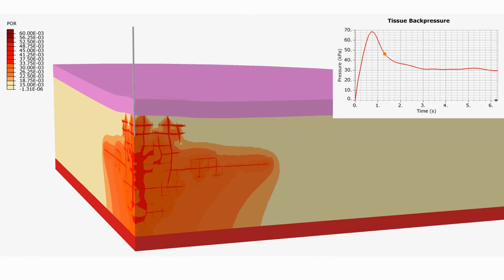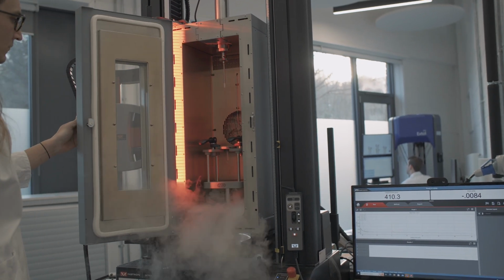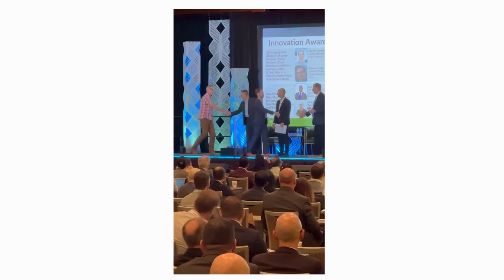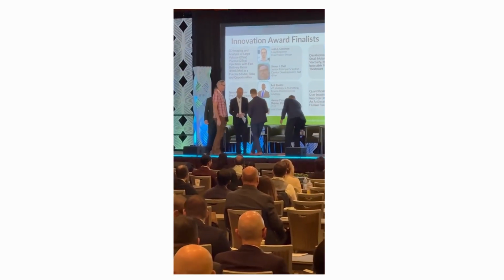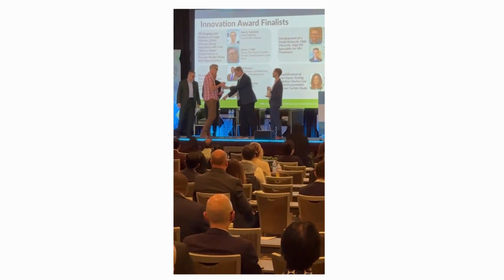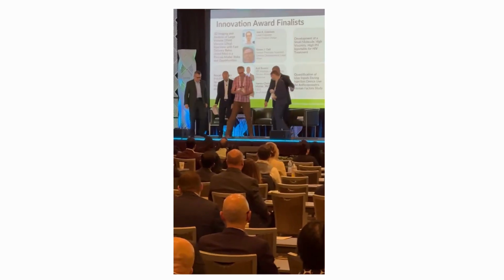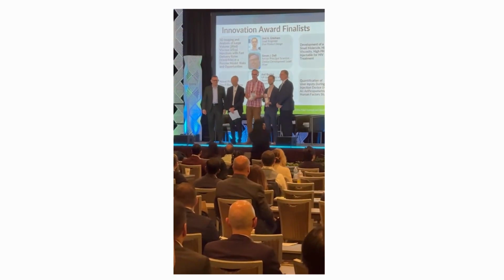High-Dose Innovation in Drug Delivery | Joel Gresham, Chief Scientist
In this Crux Spotlight episode, Chief Scientist Joel Gresham takes you inside the thinking that drives our approach to complex development challenges. From first principles to practical solutions, Joel shares how a strong scientific foundation enables confident decision-making throughout the process.

“Working with Crux, you get immediate access to all our collective knowledge across disciplines. We bring the latest insights on industry trends and where drug delivery technology is heading.”

Listen to the full episode now and discover what “fail-safe innovation” looks like in practice and how staying connected to cutting-edge research shapes better real-world outcomes.